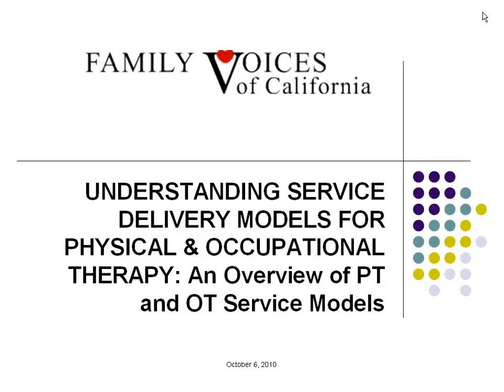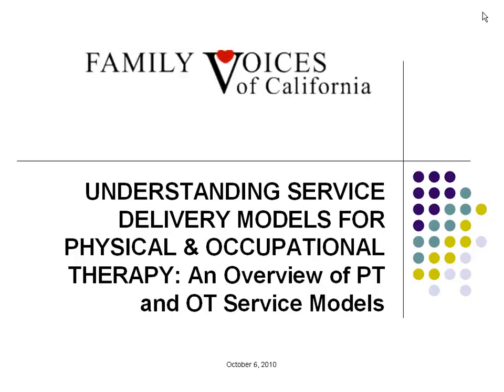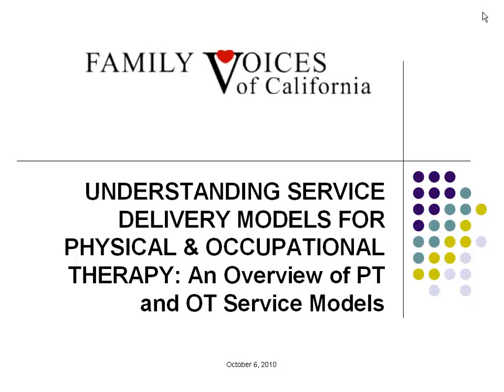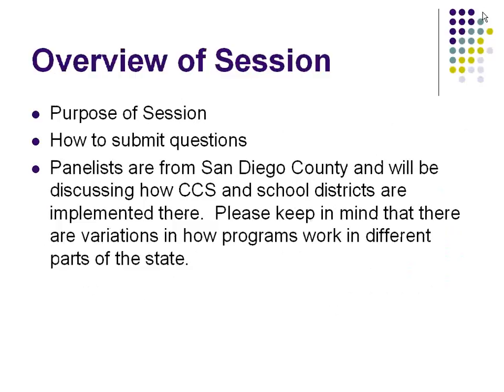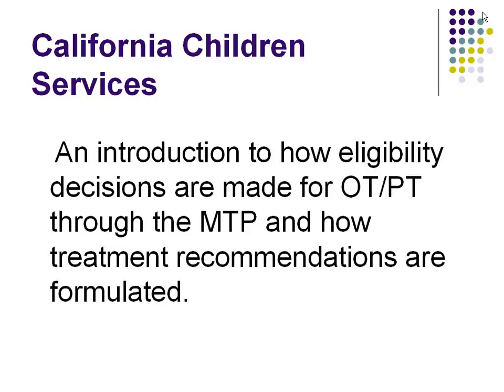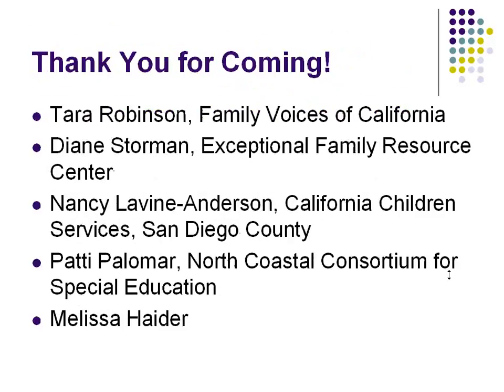An Overview Of PT And OT Service Models Used by California Children Services And School Districts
This webinar covers the continuum of service delivery models used to provide physical and occupational therapy to students, the focus of each model, and how teachers and peers may participate in these services. (Recorded October 6, 2010).